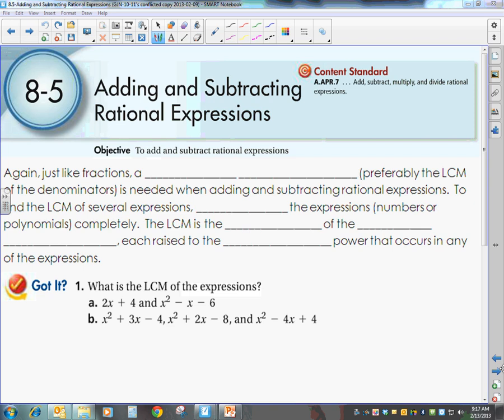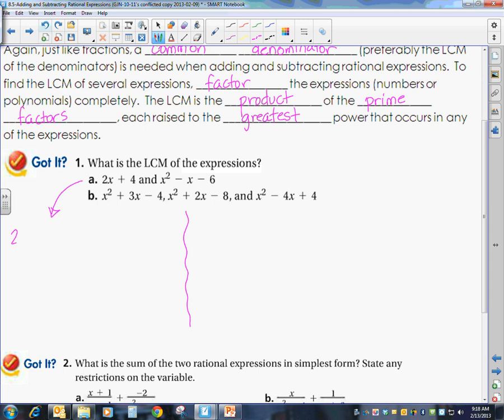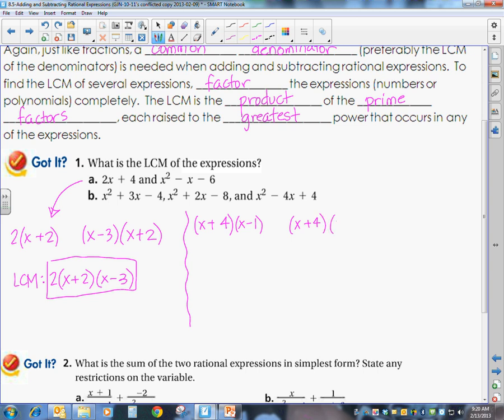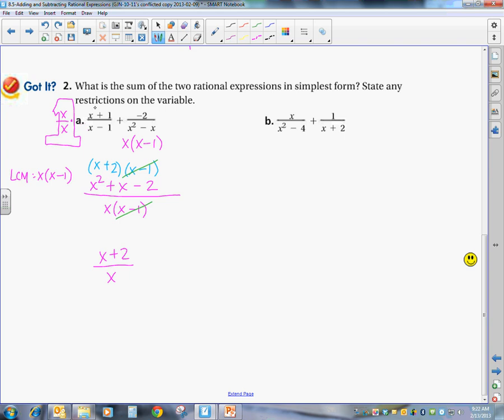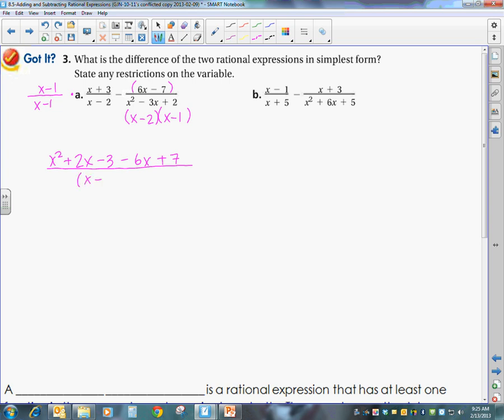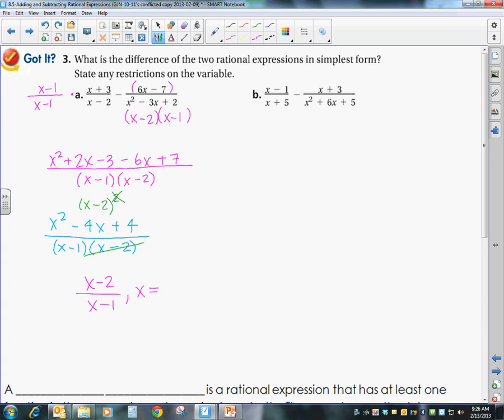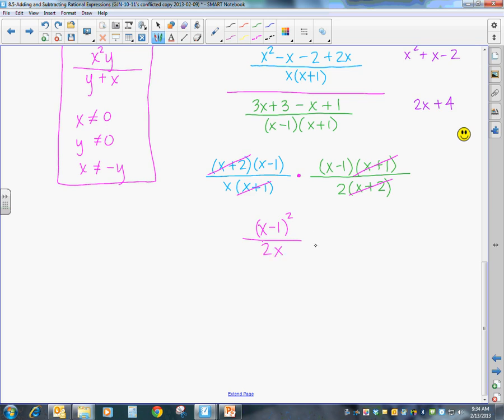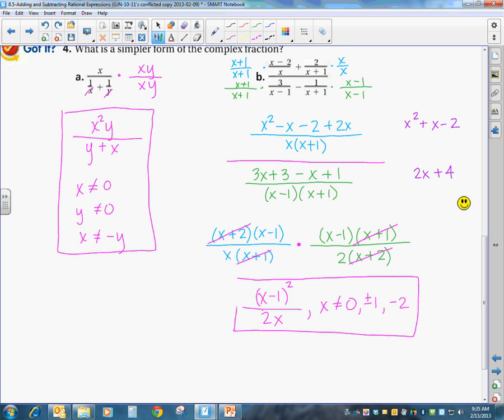8 5 Adding and Subtraction Rational Expressions